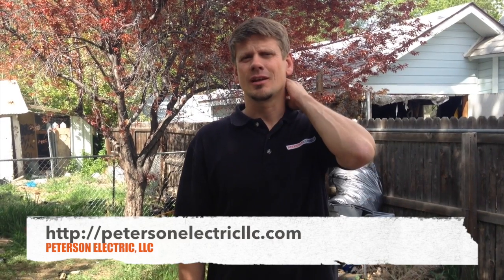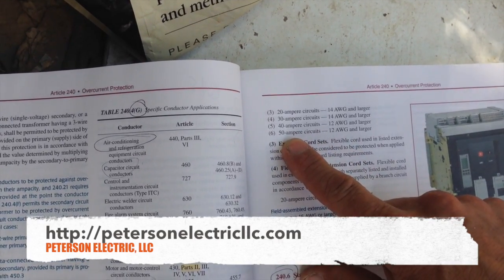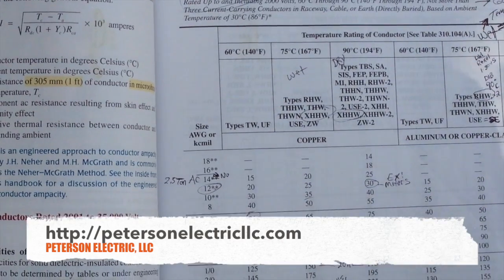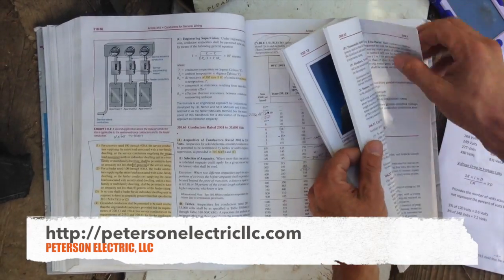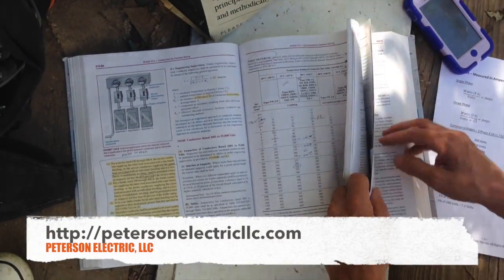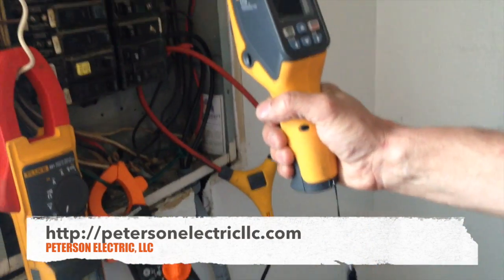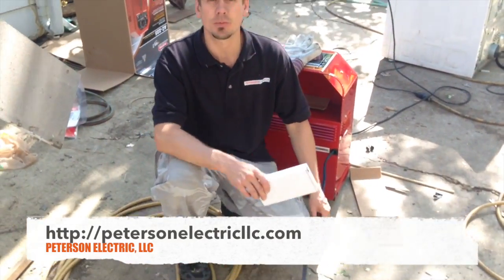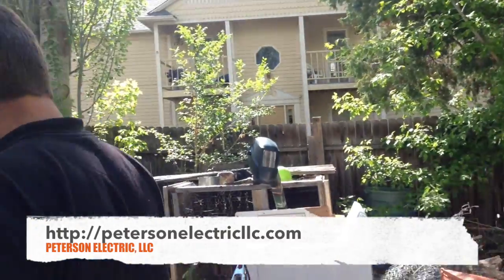What Are The NEC Code Requirements For A Welder Machine?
In Loveland, talking about code requirements for a welder machine and what we did to troubleshoot problems our customer was having with his machine.